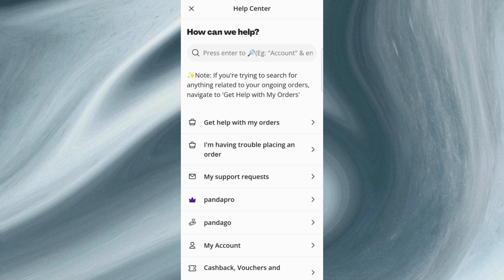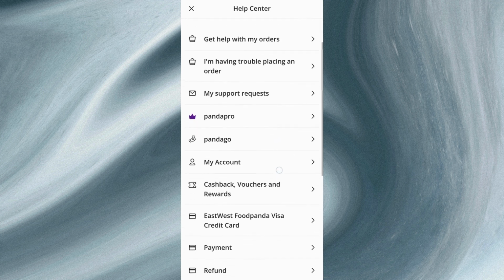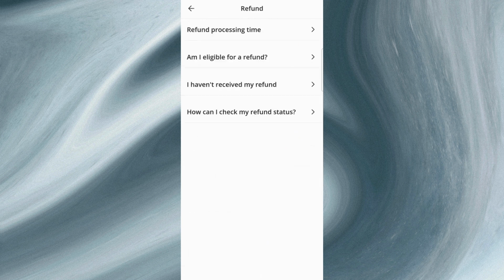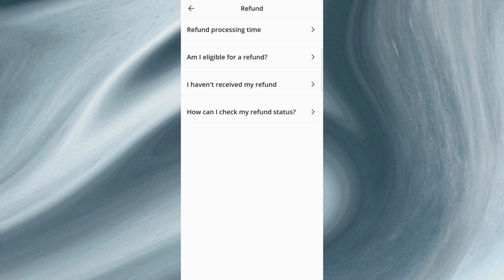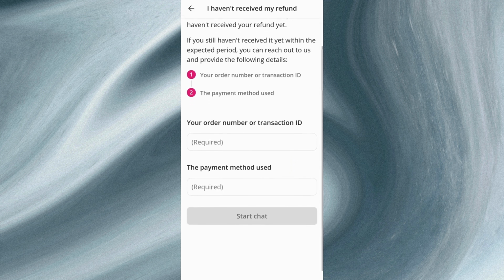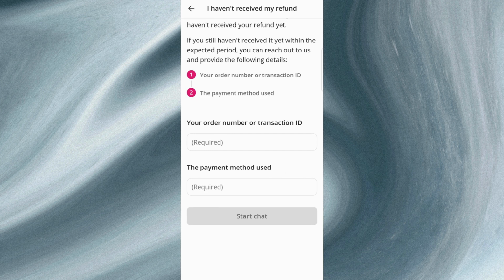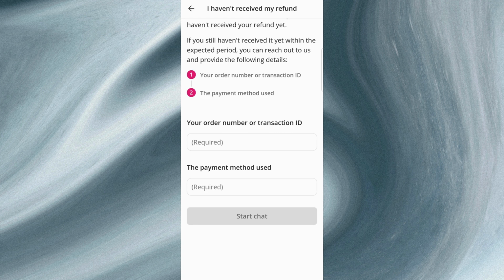How to refund Gcash payment in Foodpanda (full guide 2026)